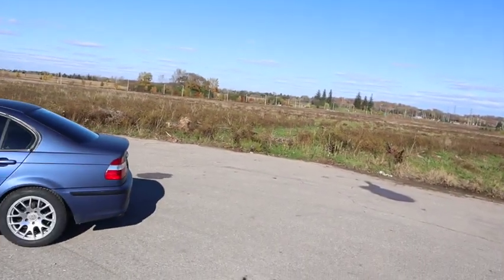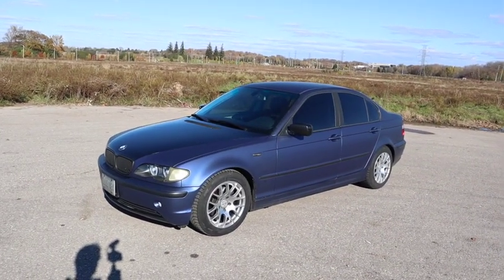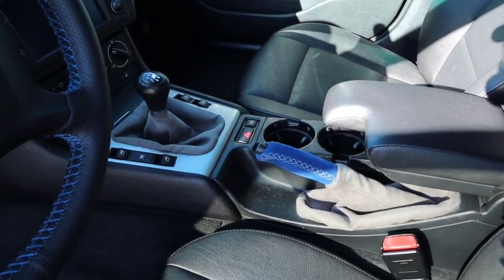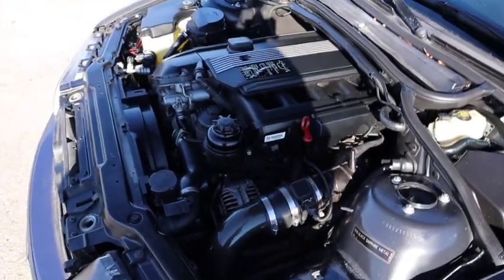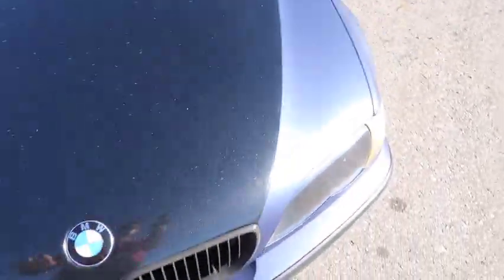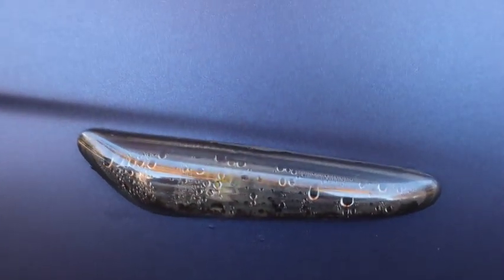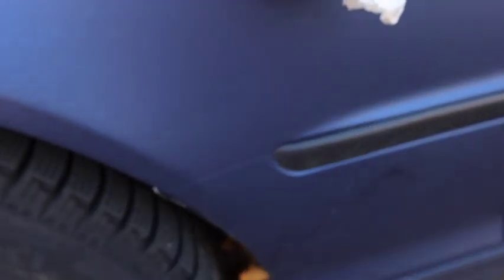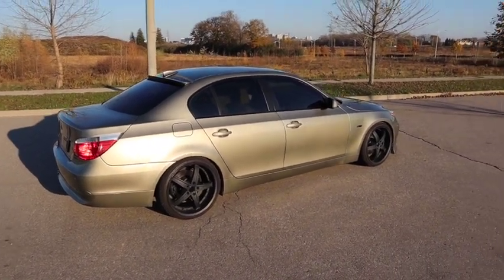New Project Car *BMW E46 Content Inside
That didn't take long! Please welcome to the channel my new E46 320i sedan project car.